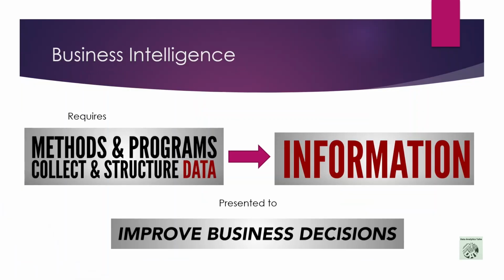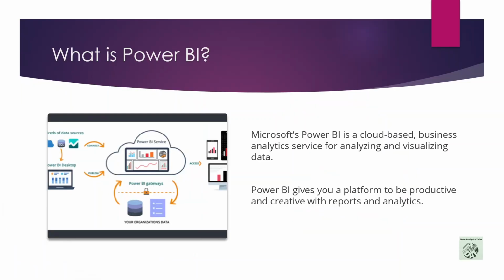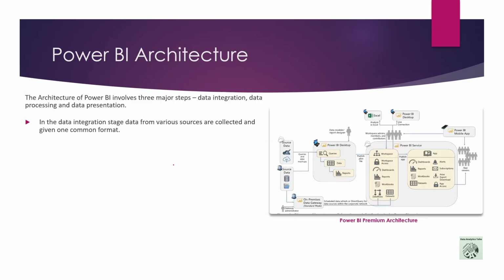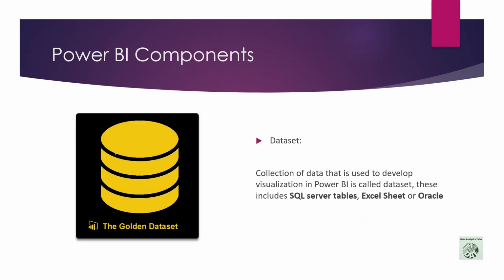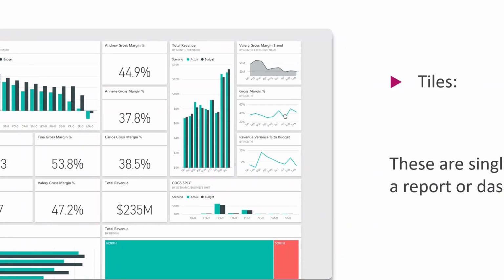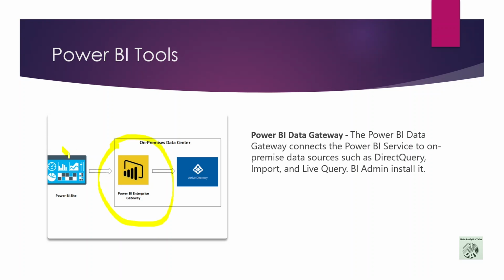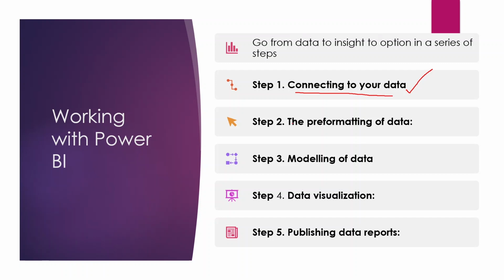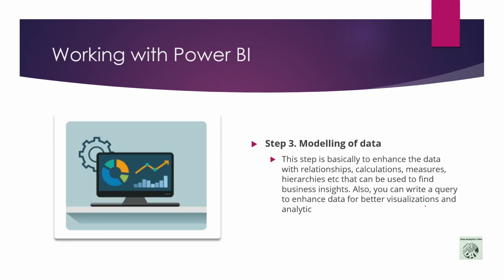Power BI Learning Series Part 1 - Power BI Overview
Overview of Power BI, its architecture, business intelligence, and related services.